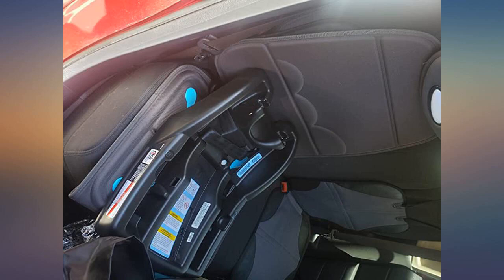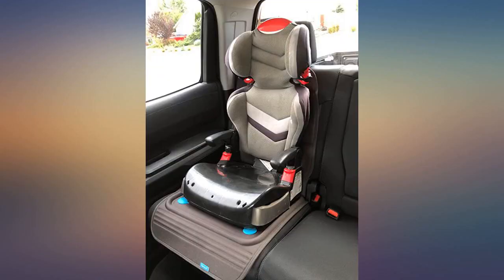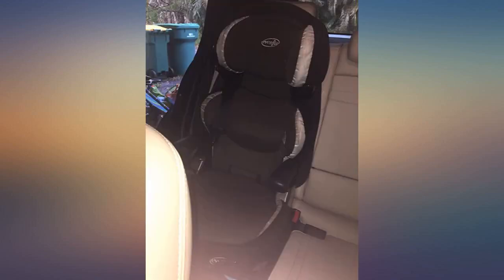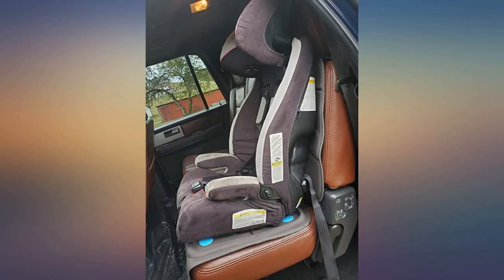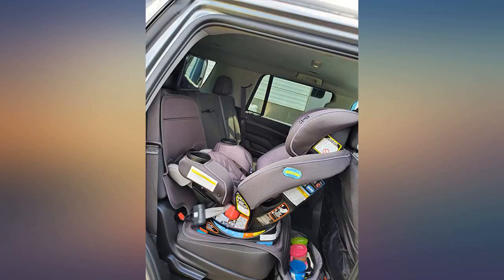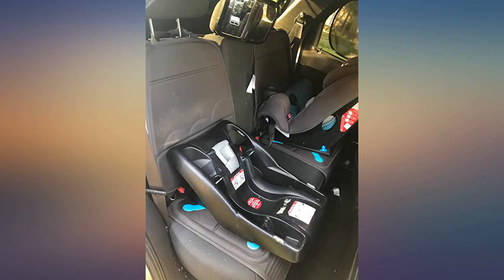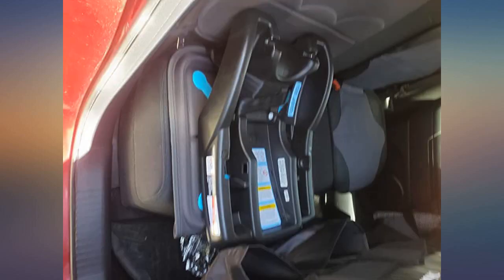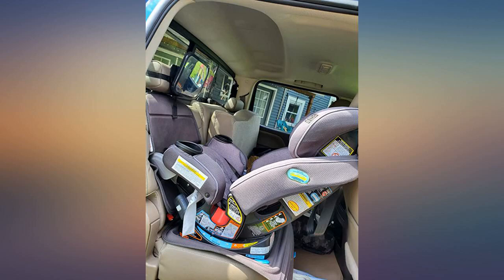Munchkin Brica Elite Seat Guardian Car Seat Protector, Crash Test Approved, Dark review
Main Features:
The product measures 45 inch length x 20 inch width.. Color safe construction won't bleed onto upholstery. Dual grip traction technology grips on both sides to help minimize unwanted car safety seat movement. Rear facing kick mat provides complete seat back coverage. Vinyl material. Unique one piece design is compatible with all car seats. Easy clean grime guard fabric protects your car